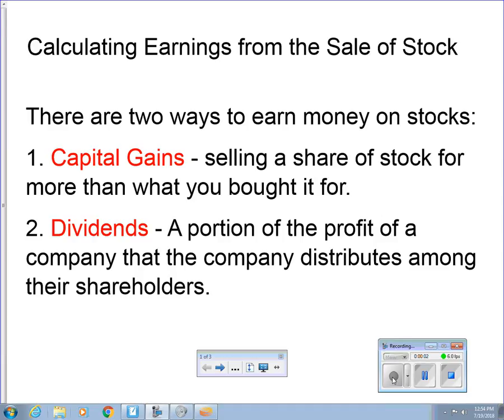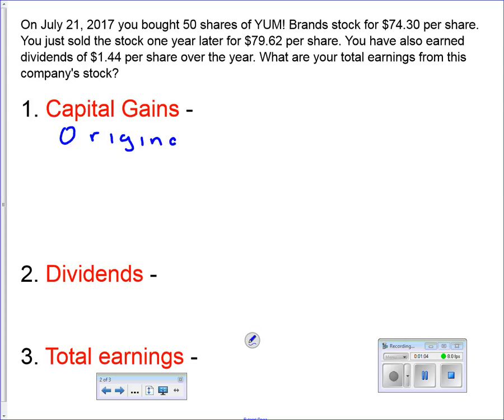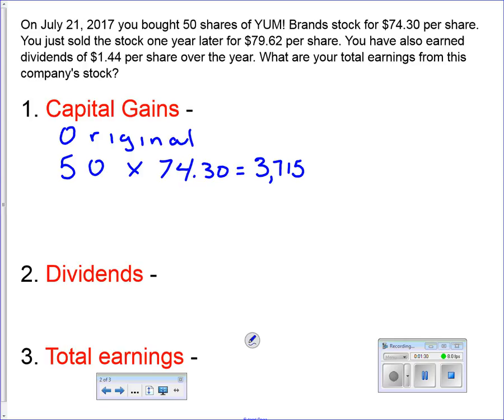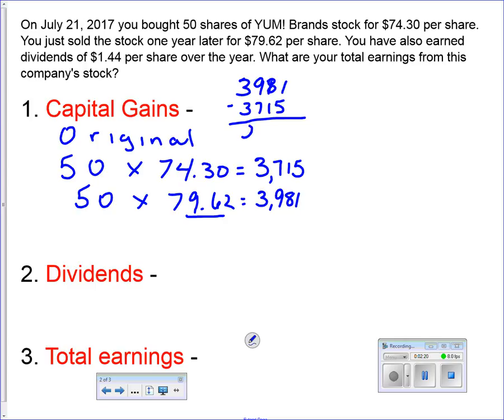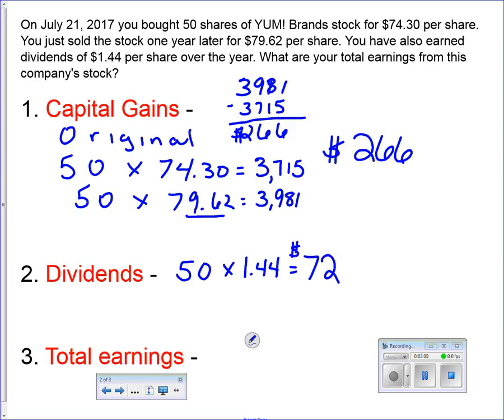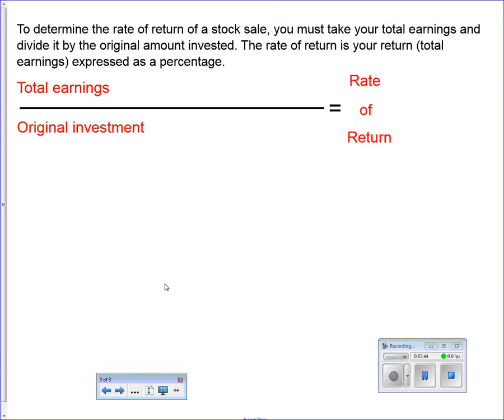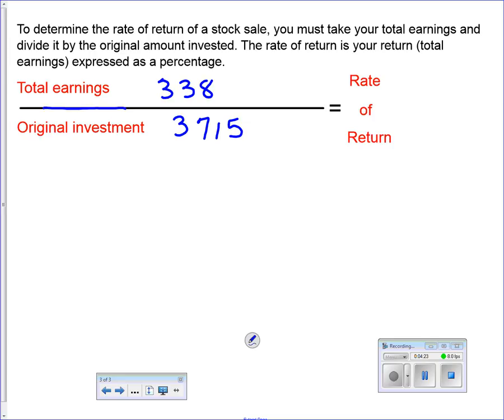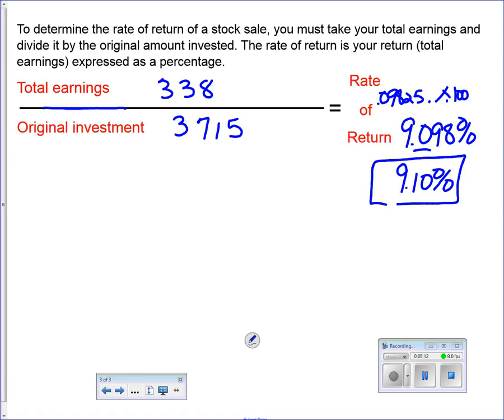Calculating Earnings From Stocks and Rate of Return